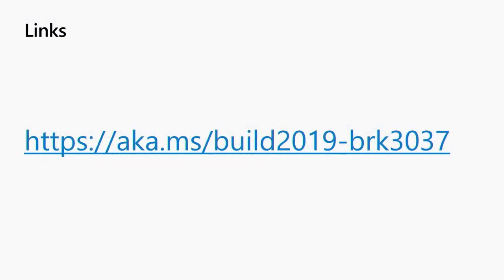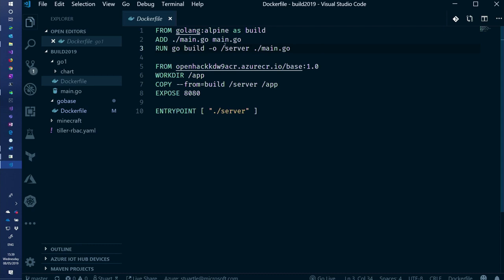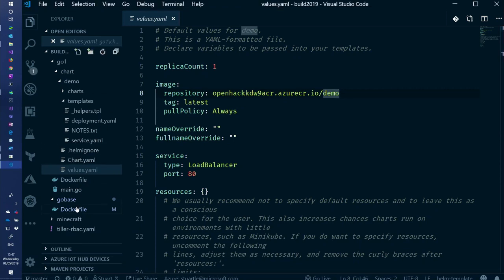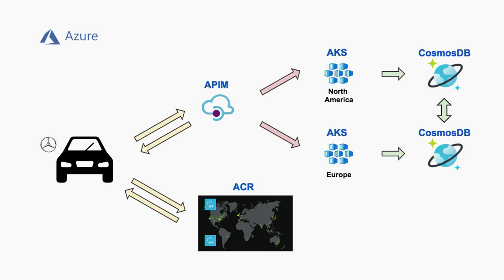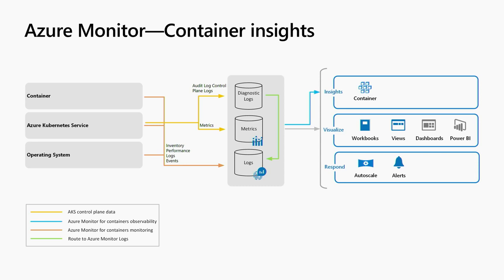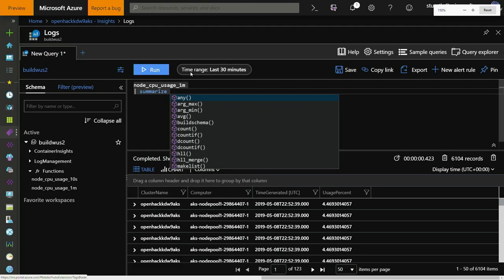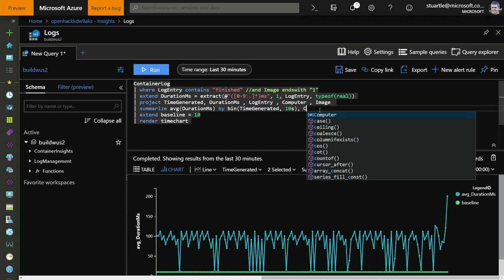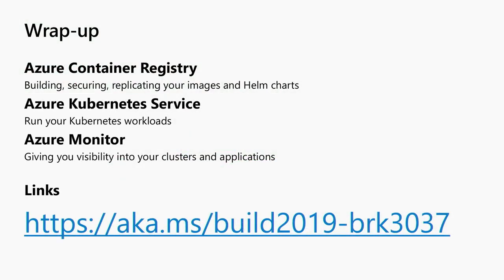From dev to production: Container lifecycle monitoring logging and troubleshooting - BRK3037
As developers push intellectual property to registries, how will you secure and protect that IP? Additionally, how do you ensure that once those applications are deployed they properly running and in good shape? In this session we'll cover building container images, image scanning, signing and promotion across environments. Then we will look at the tools and knowledge you need to keep your containerized applications healthy and how to detect when something goes wrong.